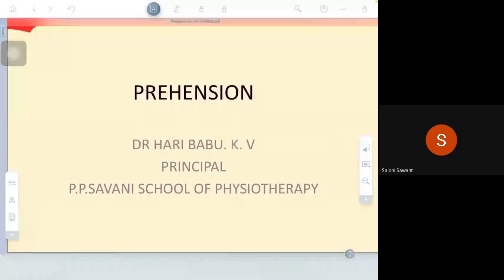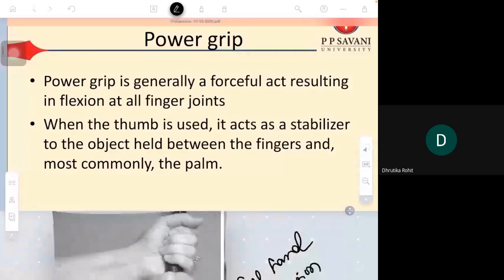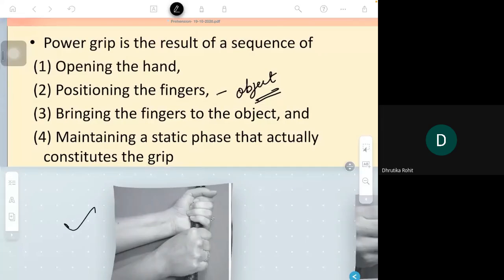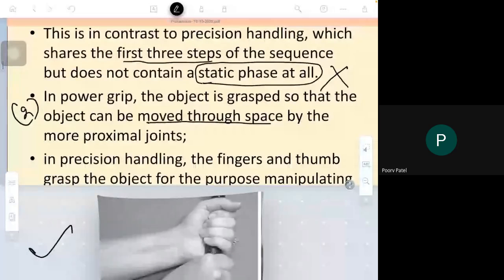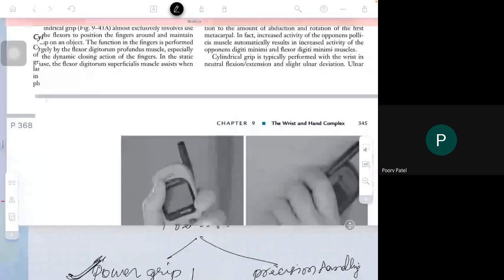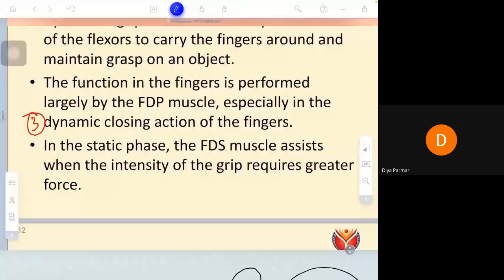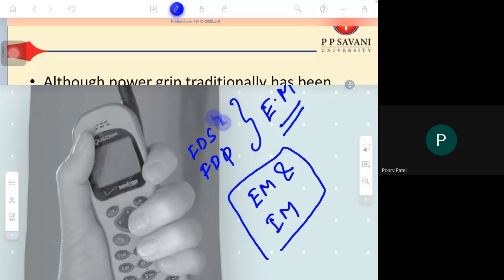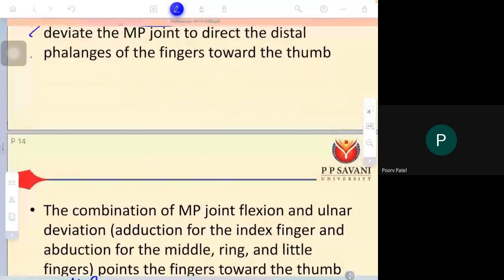Prehension Activities- Part I